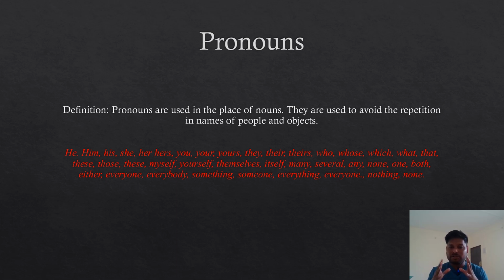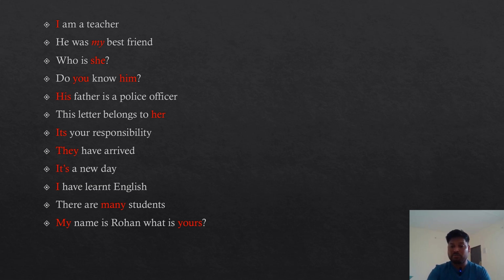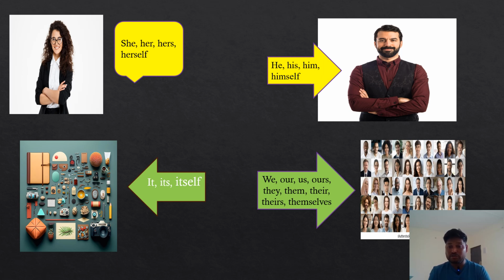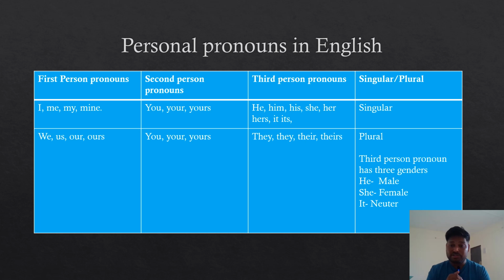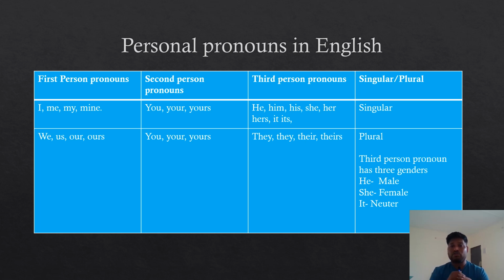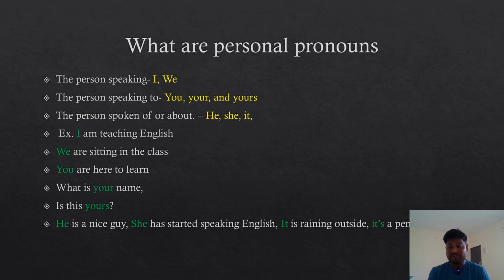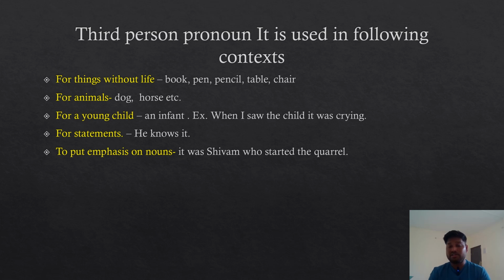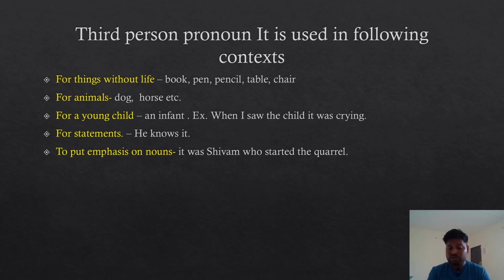PRONOUNS| PARTS OF SPEECH| GRAMMAR| COMPETITIVE EXAMS |Learn English with Rahul Pawar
pronouns in English
English pronouns
types of pronouns
pronoun examples
parts of speech in English
English grammar
competitive English grammar
grammar for competitive exams
pronouns in English grammar with examples
types of pronouns in English grammar
personal pronouns and examples
demonstrative pronouns in English
relative pronouns in English grammar
interrogative pronouns examples
parts of speech explained with examples
8 parts of speech in English grammar
grammar revision
grammar notes
grammar tutorial